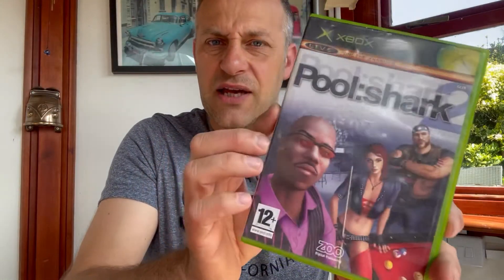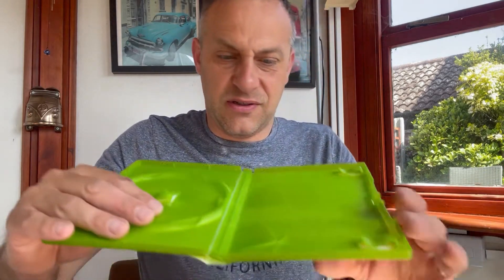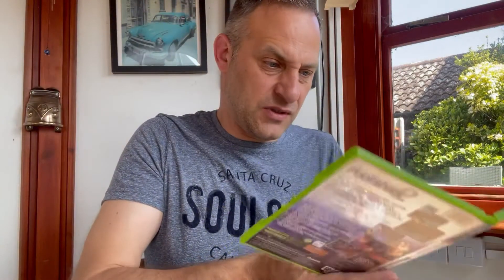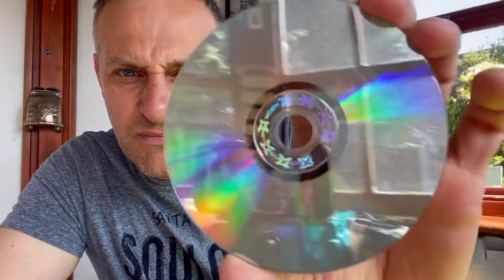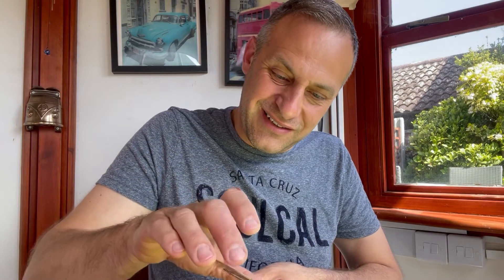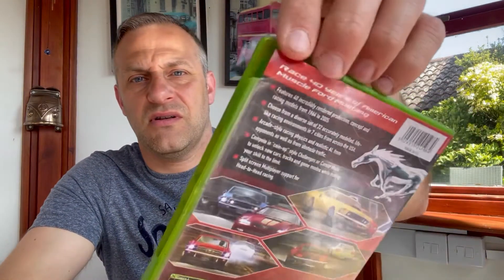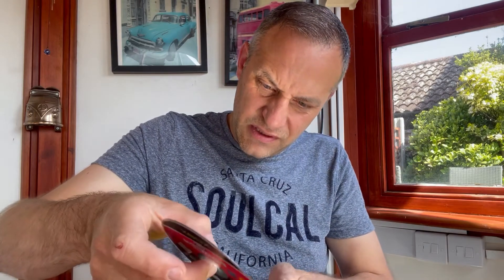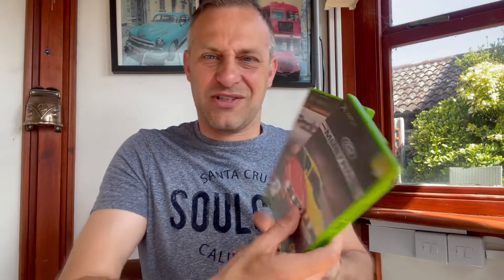XBOX - Win, Lose or Draw ep3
This is where I buy xbox games from various sources, then see what I’ve bought on camera. Sometimes we win, sometimes we lose, sometimes its not quite so clear and that’s a draw!